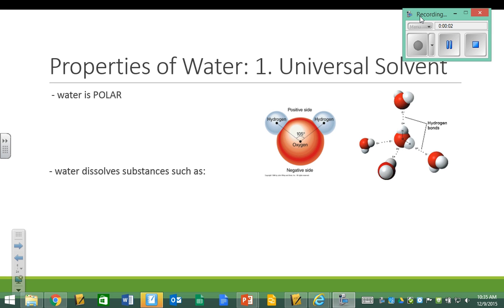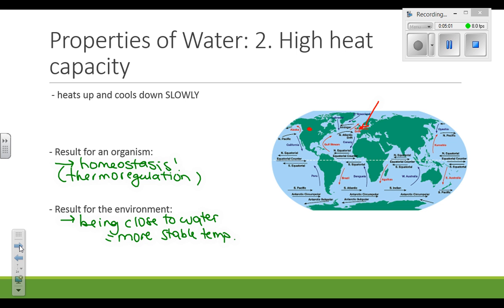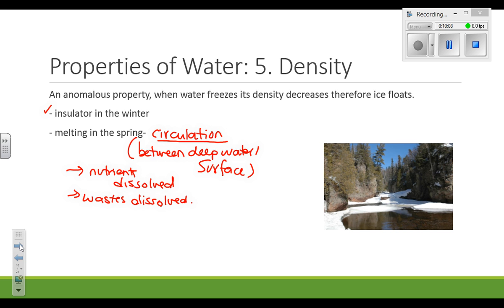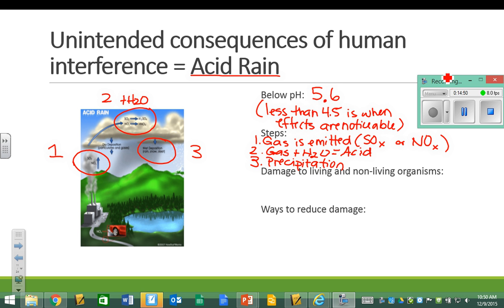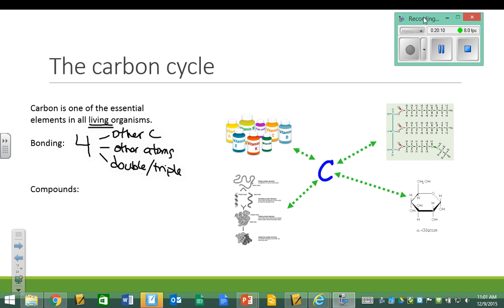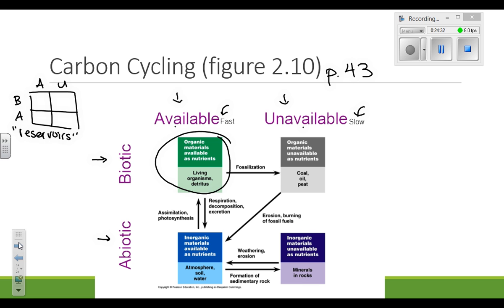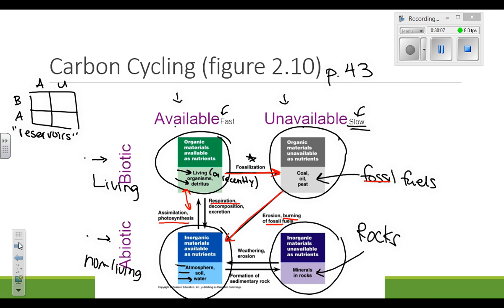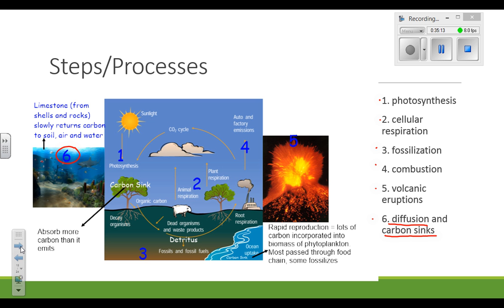2015 12 09 Bio20E Lesson 4b Water Lesson 5a Carbon Cycle